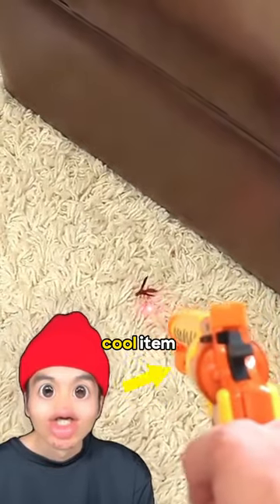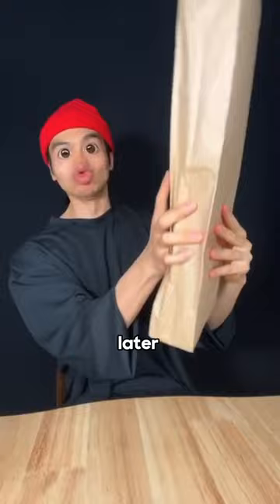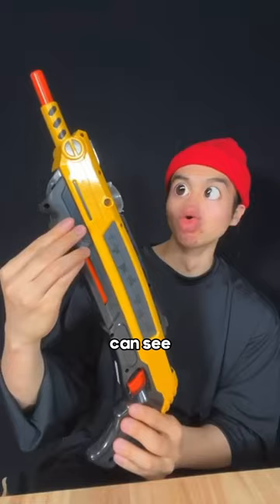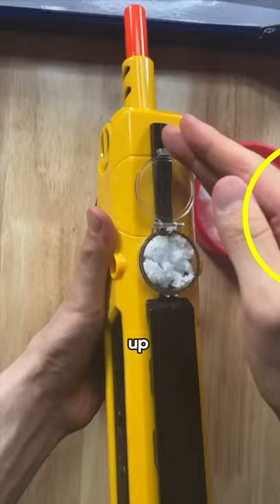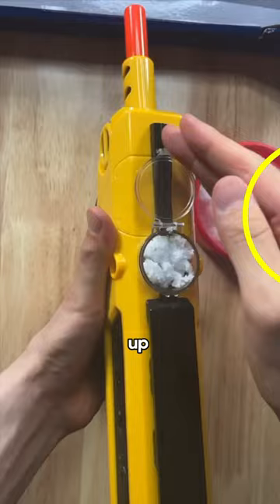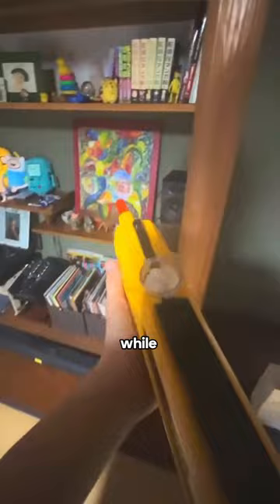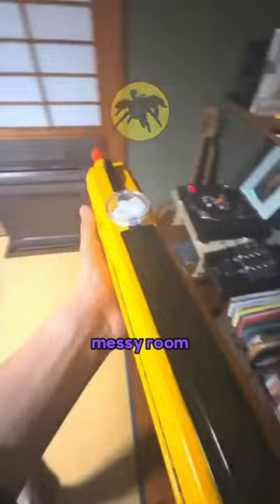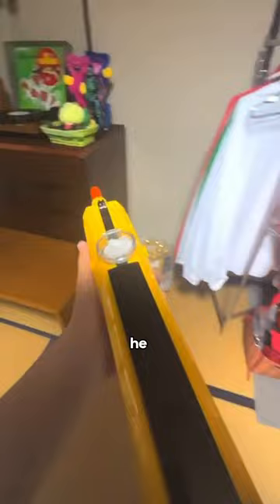The Bug Blaster👀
Via (SpiderChallenge) through YT

I Focus on Telling contents that is heartwarming or entertaining or educational!
🤗 Allow me to be your companion during your free moments! 😁 This journey is gonna be filled with
tons of super cool funny moments 🥰 On our channel, we Show exciting, wholesome and happy videos.
You can watch funny dog videos, funny cat videos and stories and a lot more.😊 This story is sure
to make your day, and it's a great reminder of what's really important in life.